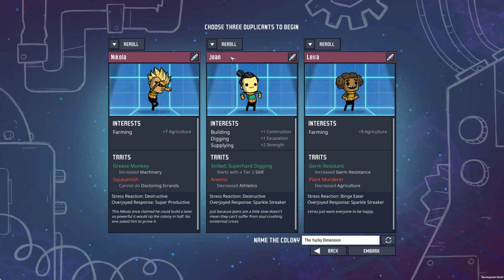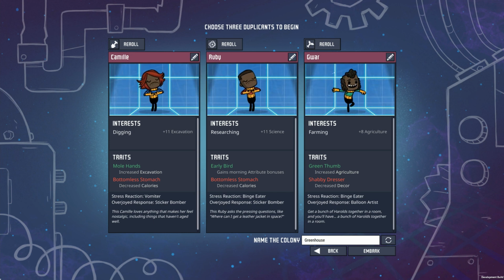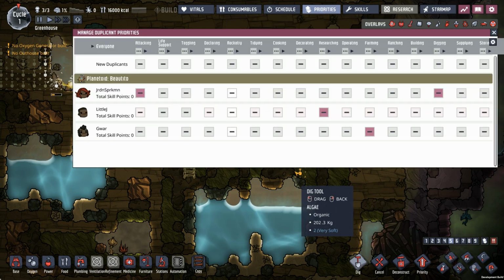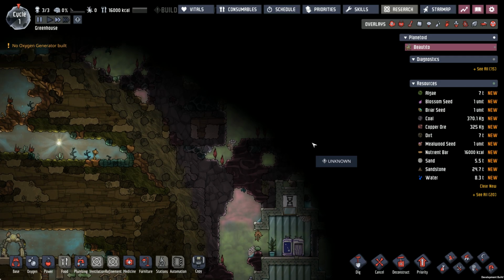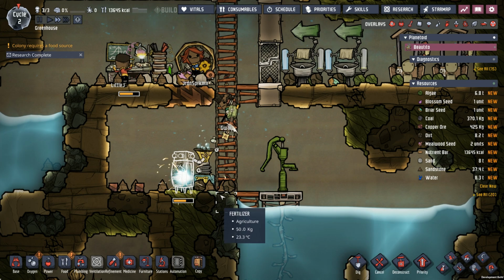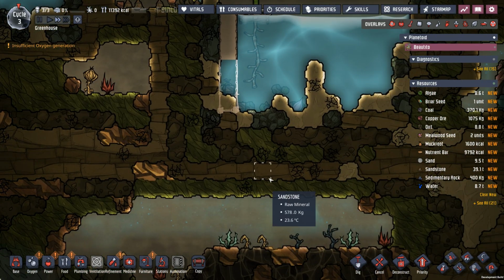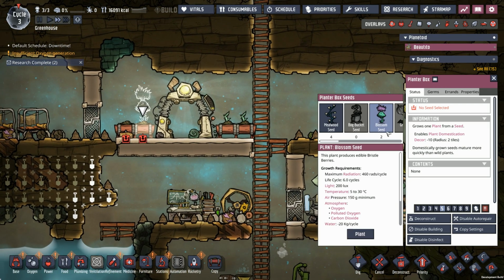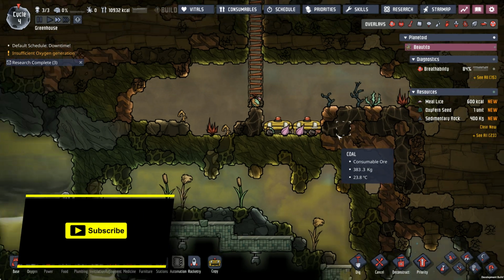New Colony! | Oxygen Not Included Spaced Out! | Ep 1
Building out the basics of our new colony.  Bathrooms, cots, water supply and some research.  Next up: creating new plants by using refined radiation to modify the geological structure of the plant!  Okay, maybe not next, but soonish! :)

In this series we are attempting to build a Galactic Greenhouse.  Probably sounds much cooler than it is.  The goal:  One of every plant and tree species.  We will be living and surving on our Greenhouse.  What makes it even more interesting is with the new addition of mutant strains!

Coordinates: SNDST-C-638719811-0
Mods: None (but plan on getting Pliers)